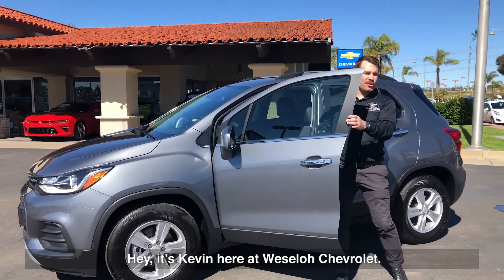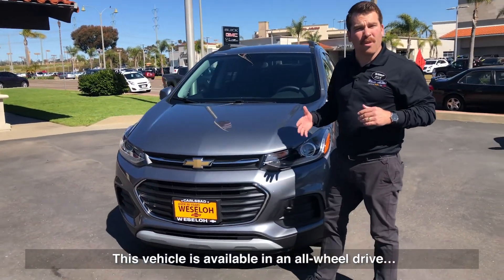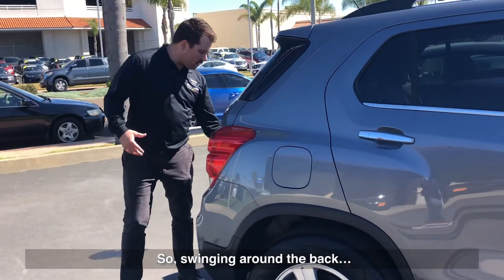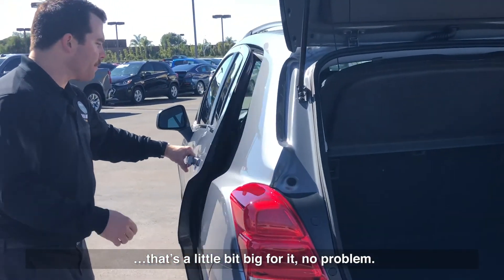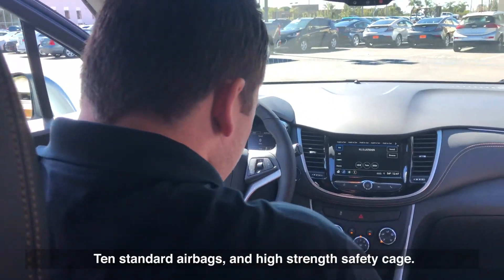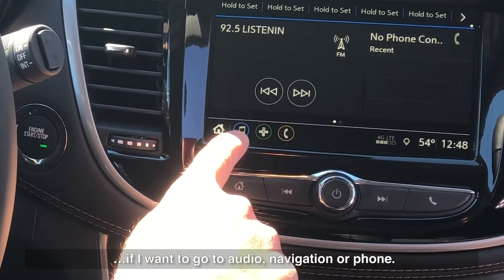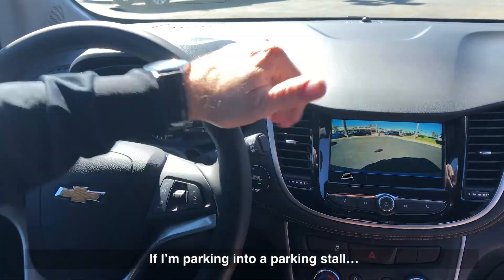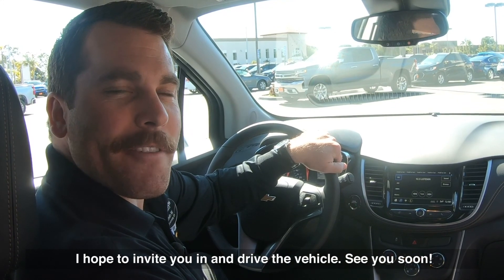2019 Chevy Trax Walk-around Video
2019 Chevy Trax Walk-around Video